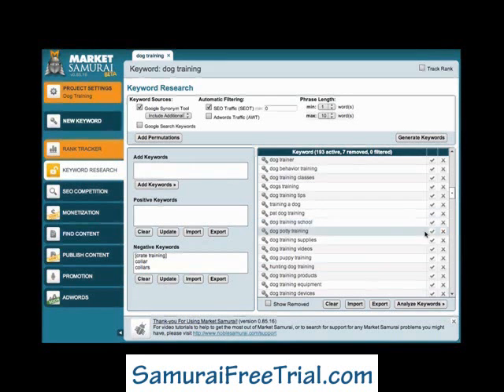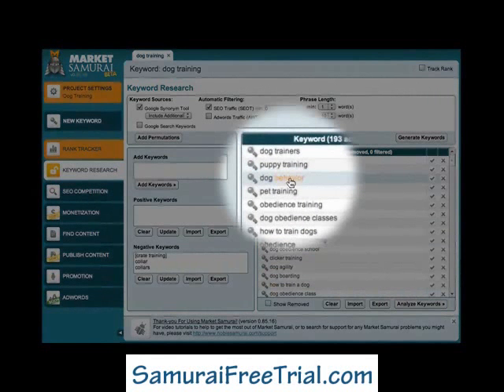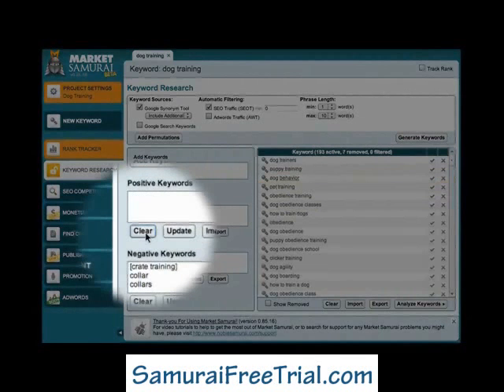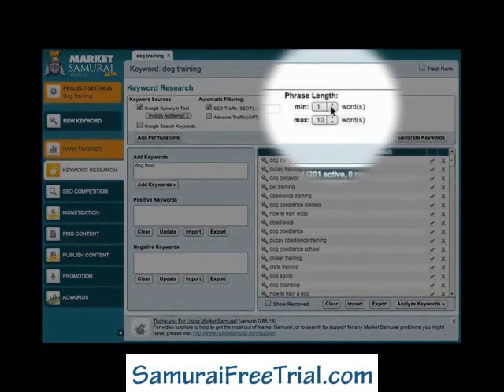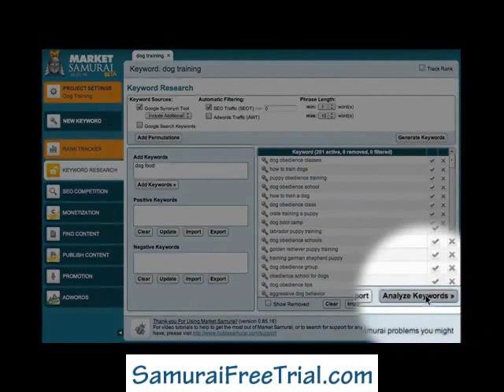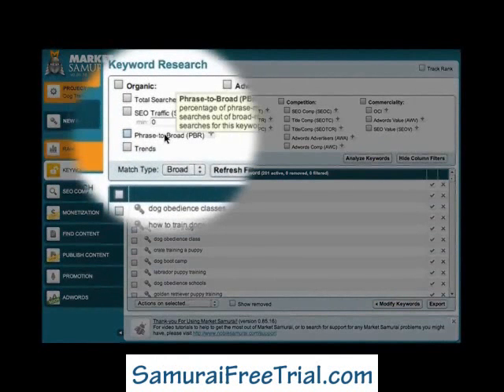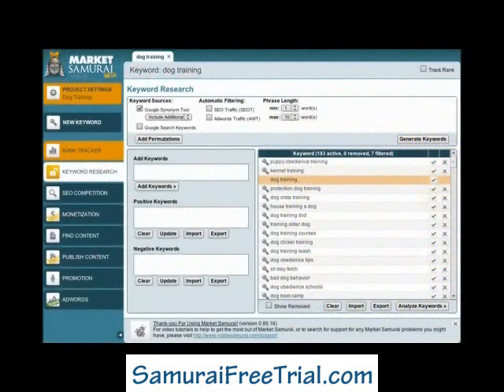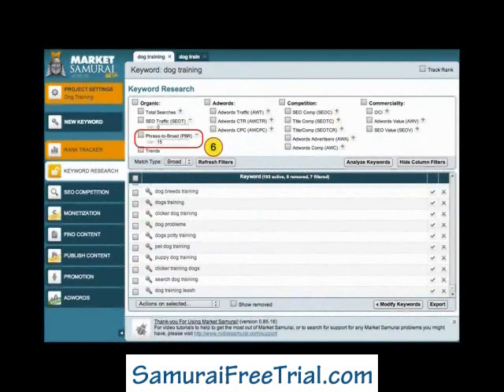Generate Relevant Keywords With Market Samurai Part 2/2